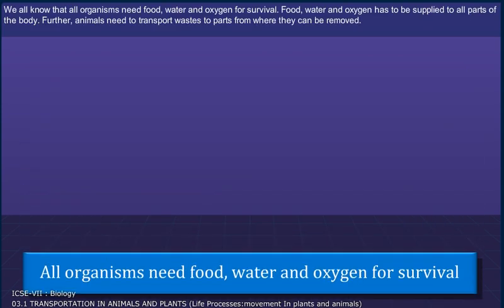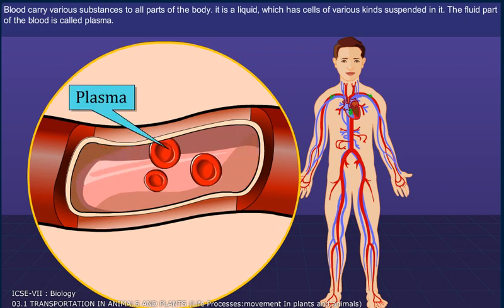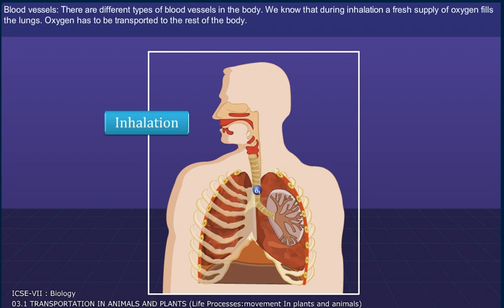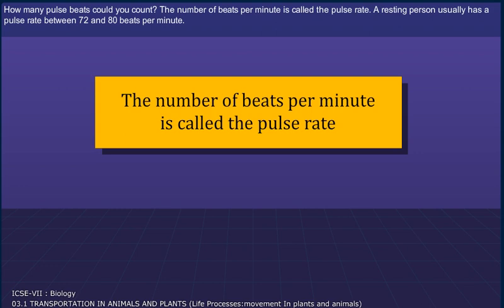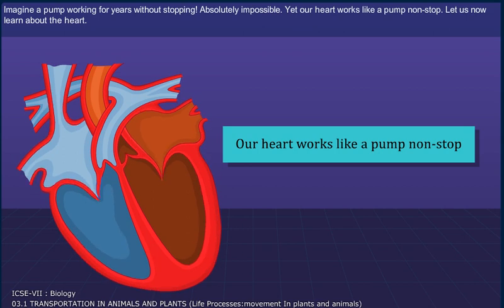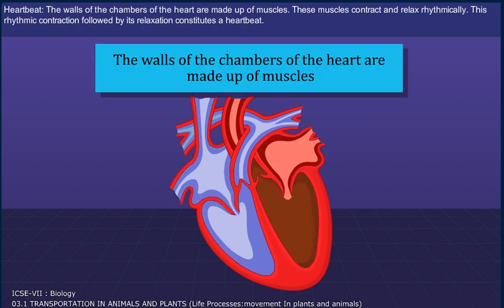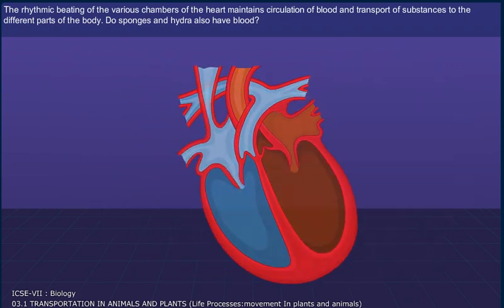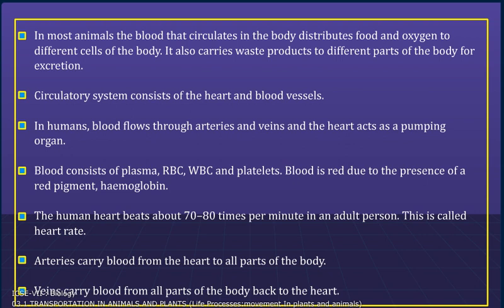LIFE PROCESSE MOVEMENT IN PLANTS AND ANIMALS 1